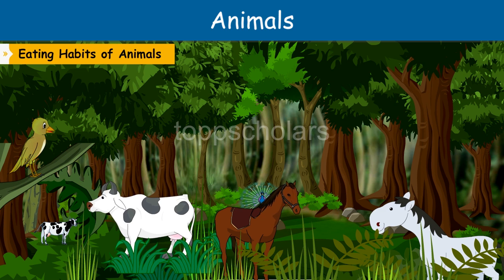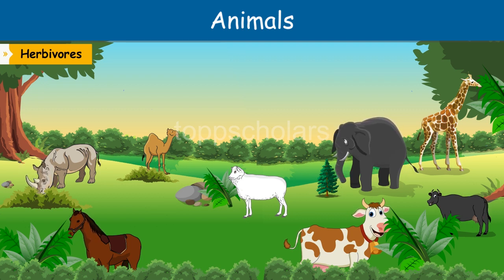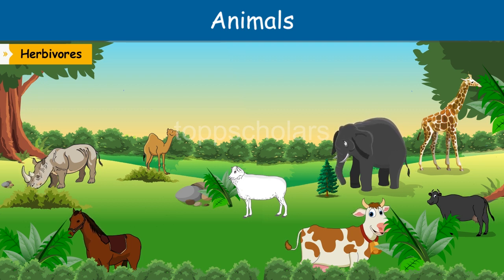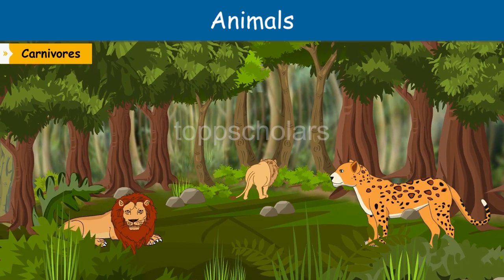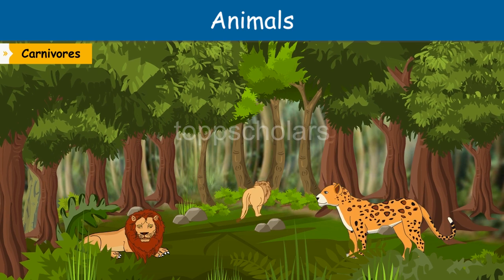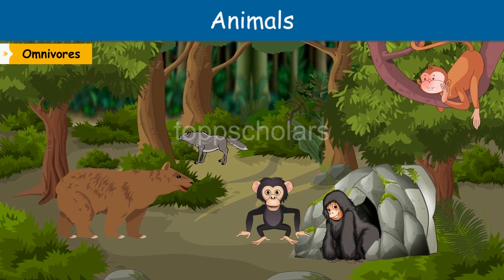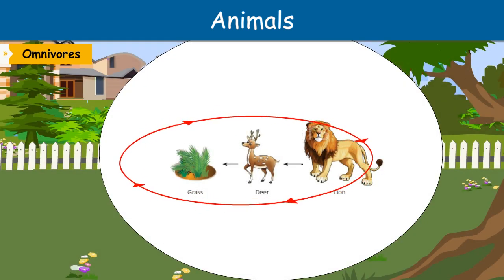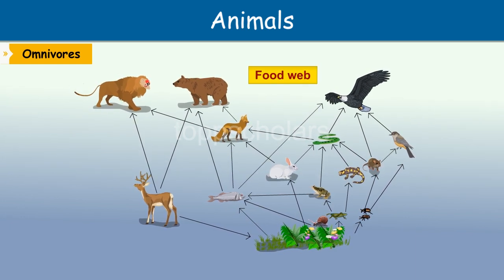Types of animals based on their eating habits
We all know that there are millions of animal species on the earth. Animals are an important part of our ecosystem. They are categorized in different types based on the kind of food they consume. Let's learn about some animals based on this classification here with Toppscholars.

Or